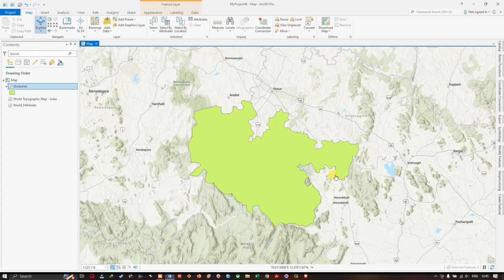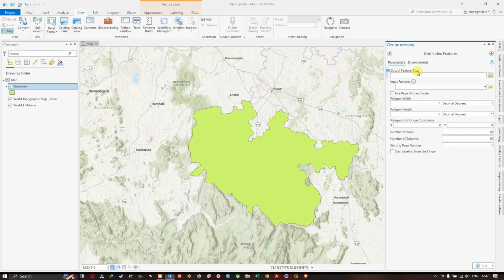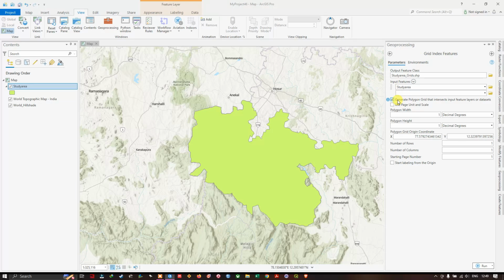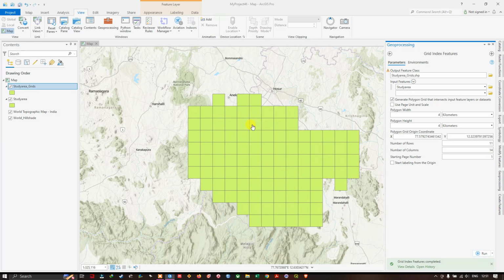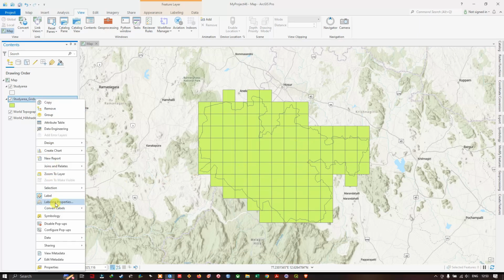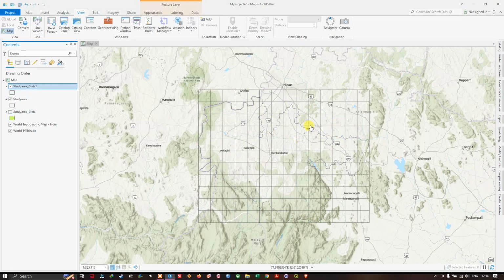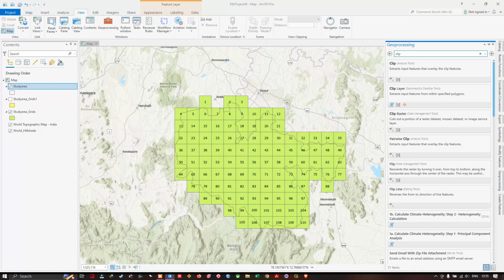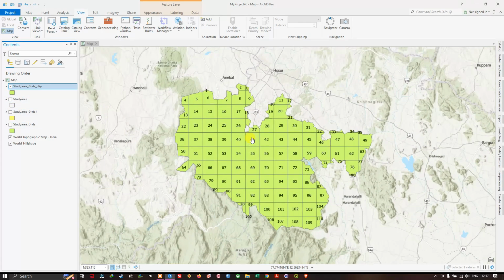Generating Grids using ArcGIS Pro | Any Size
Welcome, in this tutorial you will learn how to generate grids (polygon) in any size, example: 2x2, 4x4, 3.5x3.5 or any size using ArcGIS Pro and Grid index feature tool. I had used grid index features to generate grids in ArcGIS Pro.